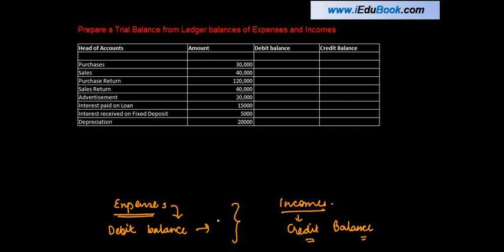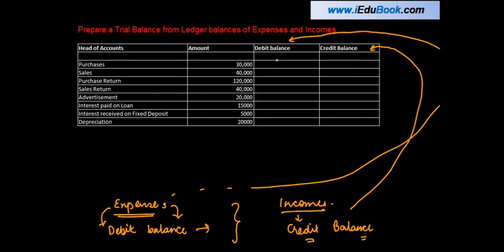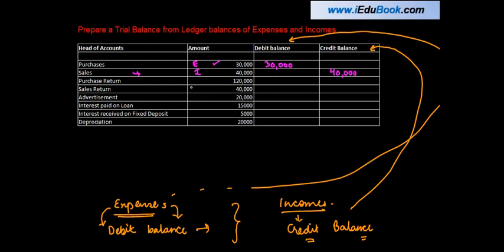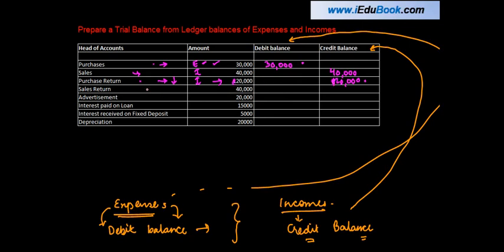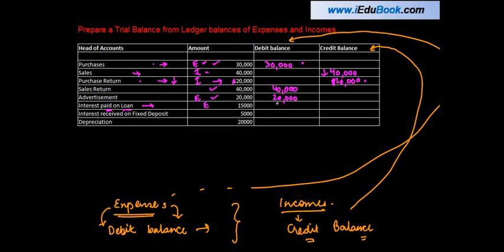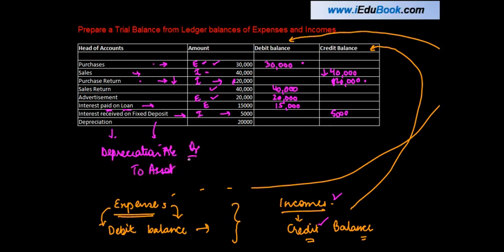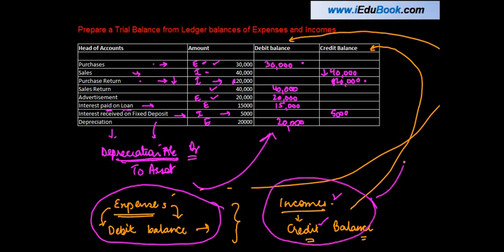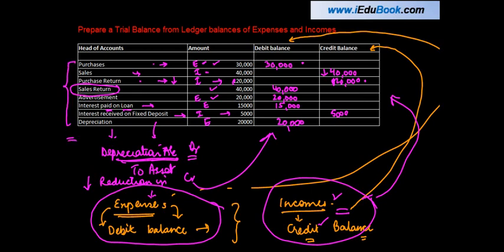CA - CPT | Prepare a Trial Balance from Ledger balances of Expenses and Incomes